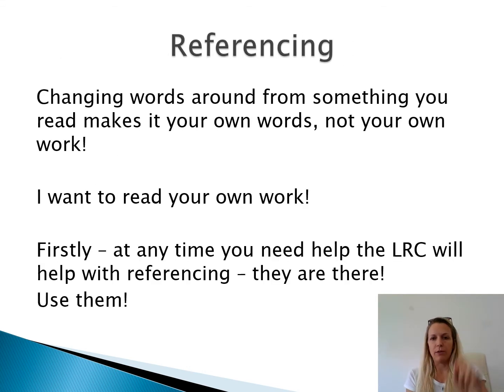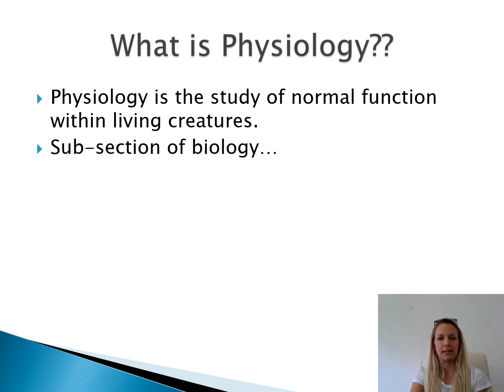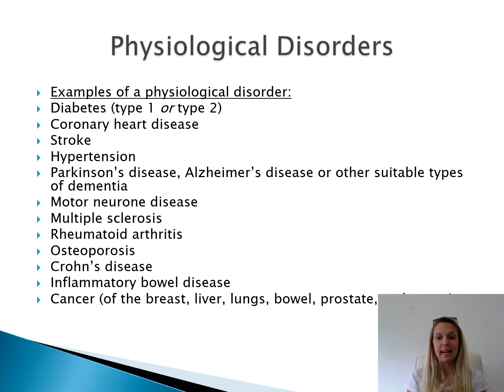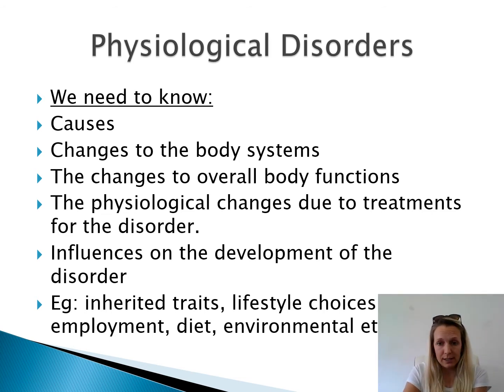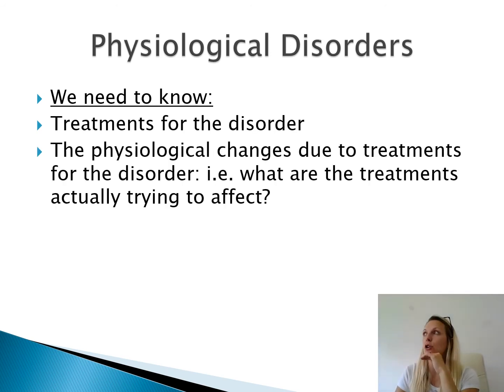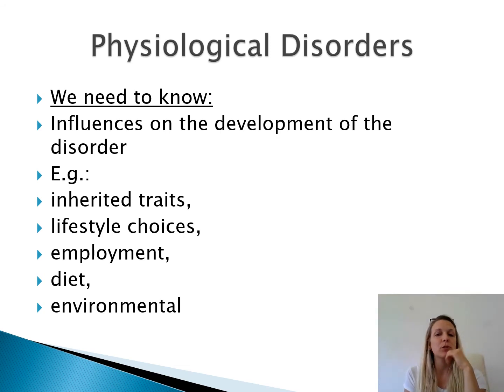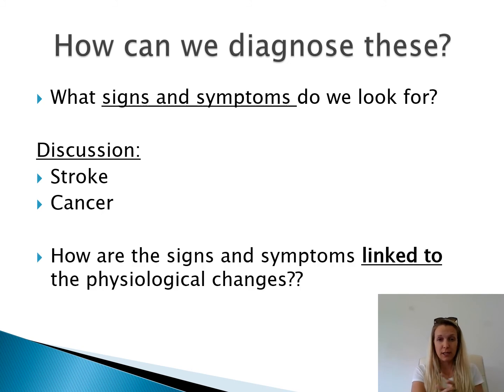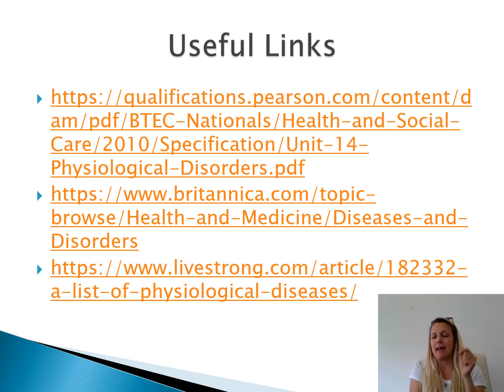Unit 14 - Physiological Disorders - Health & Social Care - Level 3 - Assignment 1 Introduction